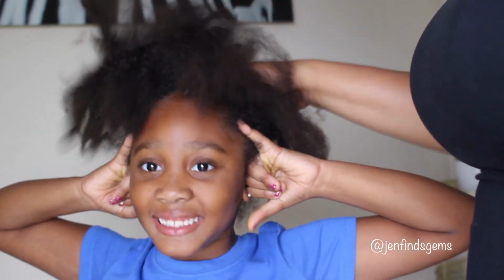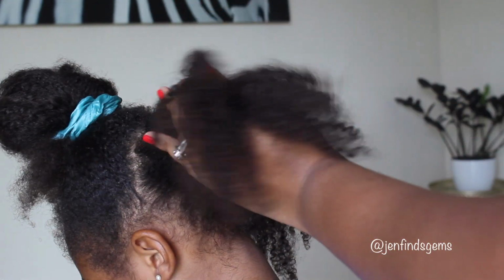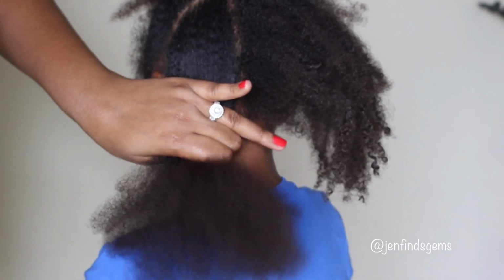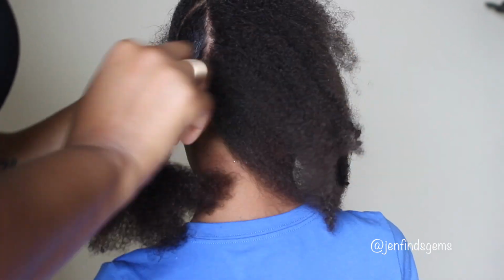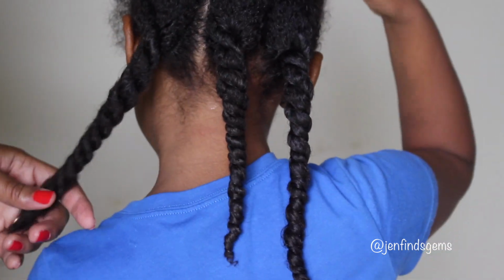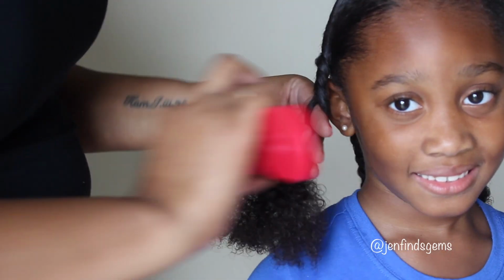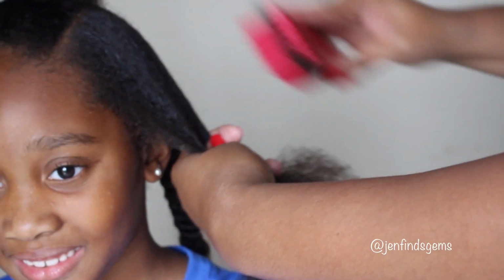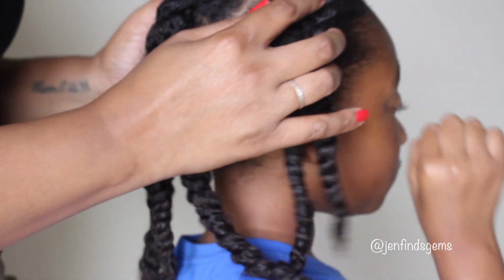How to Detangle Natural Hair | Step- By- Step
Stay home and let's detangle together! Know someone that could benefit from this video?